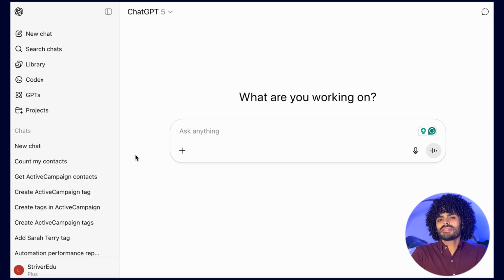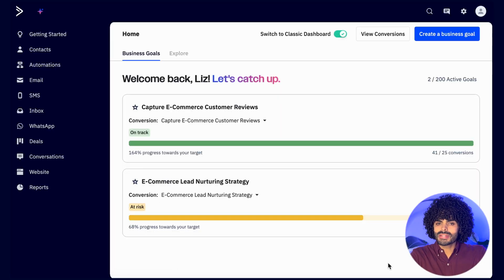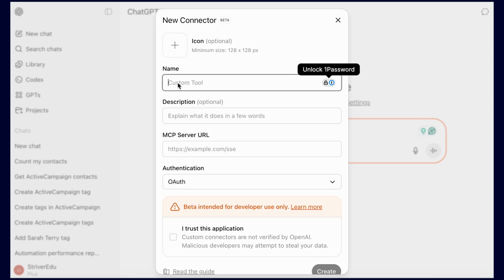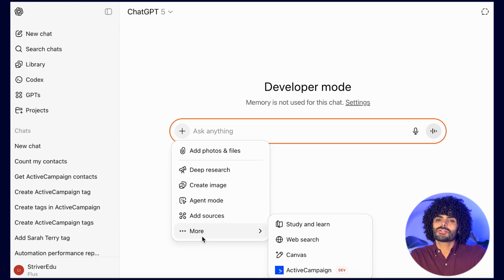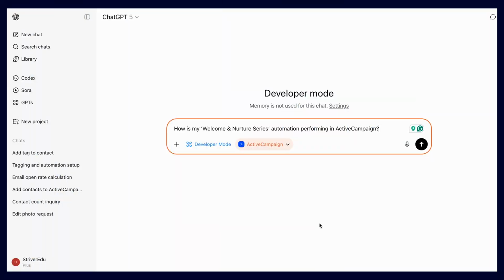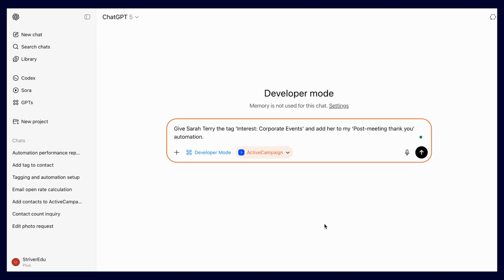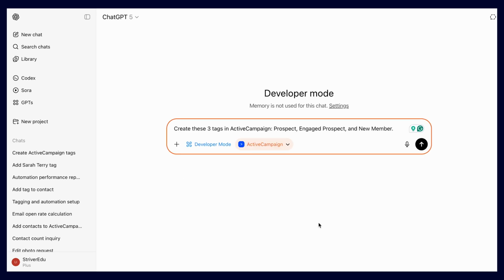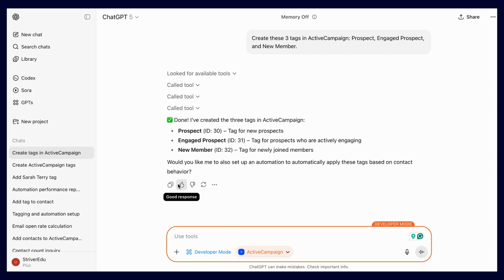How to Connect ChatGPT to ActiveCampaign (Step-by-Step)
Turn your marketing ideas into action, from anywhere. In this video, we show you exactly how to connect ChatGPT directly to your ActiveCampaign account, giving you the power to orchestrate your marketing with simple, conversational prompts.

This powerful integration, powered by the ActiveCampaign MCP server, acts as a secure bridge to your marketing data. It's like having a team of AI agents ready to work for you. We'll show you how to use ChatGPT to create and manage contacts, apply tags, add users to lists, and even analyze real-time campaign performance—all without leaving the chat interface.

Follow our simple, step-by-step guide to get set up in minutes (requires a paid ChatGPT plan). Then, watch practical examples of this AI marketing automation in action, from pulling automation reports for your team to adding new leads from an event with complex follow-up tasks.

0:00 Why Connect ChatGPT to ActiveCampaign?
0:42 What is the ActiveCampaign MCP Server?
1:14 What Can You Do? (Manage Contacts, Tags & Insights)
1:29 How to Connect ChatGPT & ActiveCampaign (Tutorial)
1:54 Step 1: Find Your MCP URL in ActiveCampaign
2:31 Step 2: Create the Connector in ChatGPT
3:11 Use Case 1: Monitor Automation Performance
3:38 Use Case 2: Add a New Lead & Follow-Up Tasks
4:06 Use Case 3: Instantly Create Multiple Tags